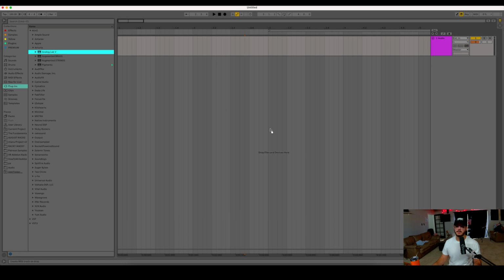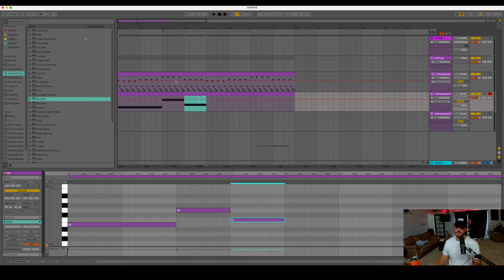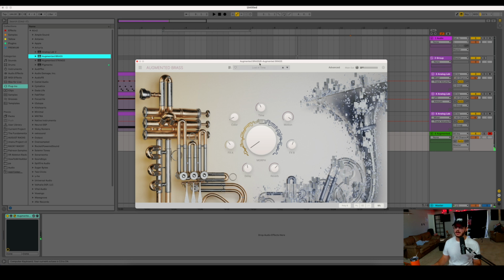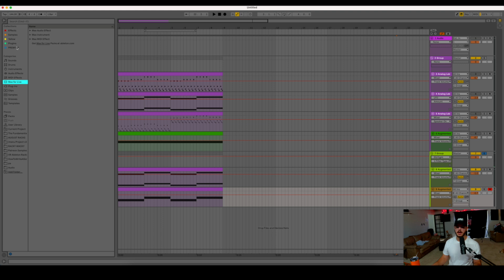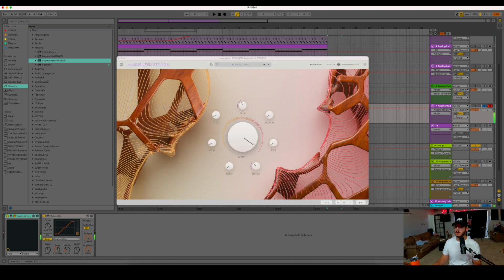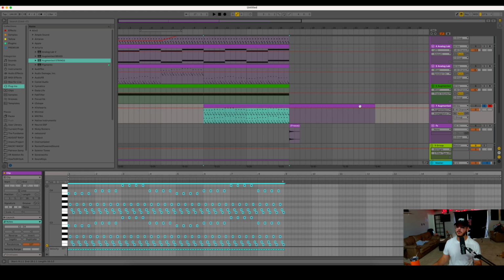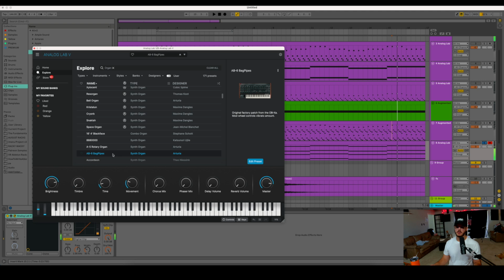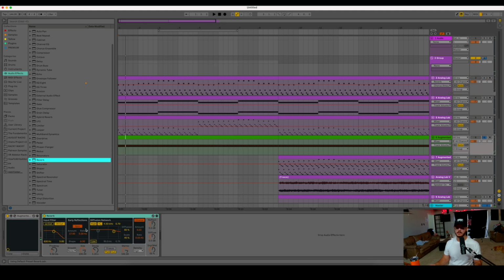Making an Intro with DOPE Arturia Plugins! (Analog Labs, Augment Strings, Brass)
Check out @ArturiaOfficial and their website at Arturia.com to check these products out!